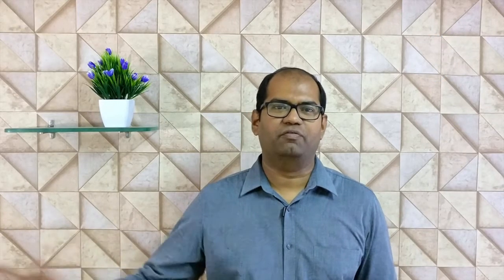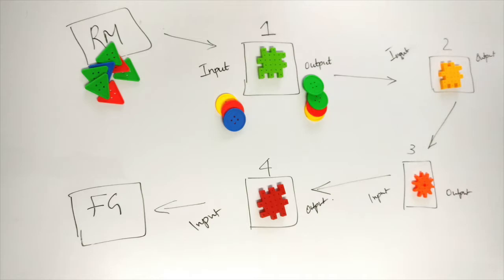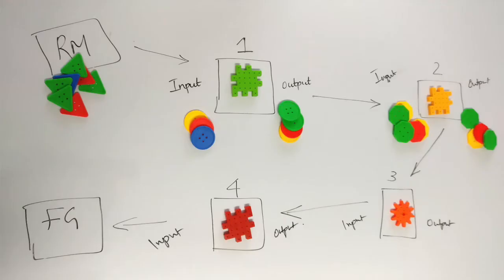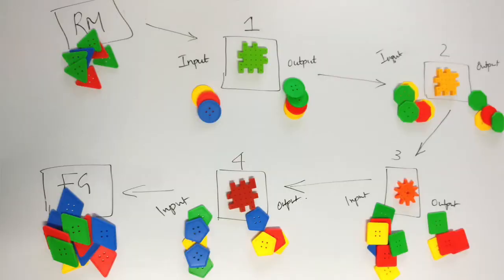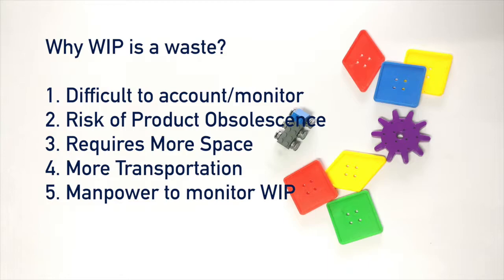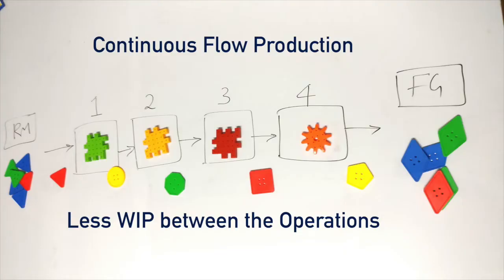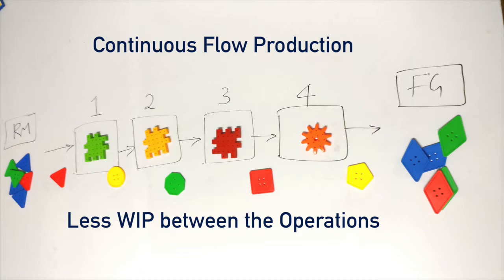Why WIP is considered a Waste in Lean Manufacturing?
This video explains why WIP is considered a waste in Lean Manufacturing and how establishing Continuous Flow would reduce WIP. This video is part of the "Lean Manufacturing Lessons for people who hate reading".

to know more about us. to purchase our book "Level One" which helps any graduate understand the basics of manufacturing and help them in faster career growth.